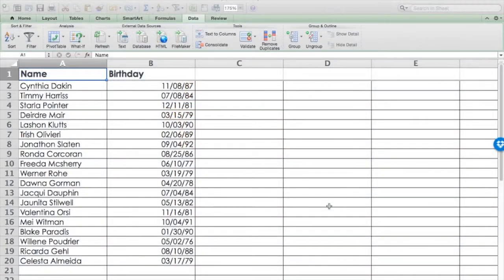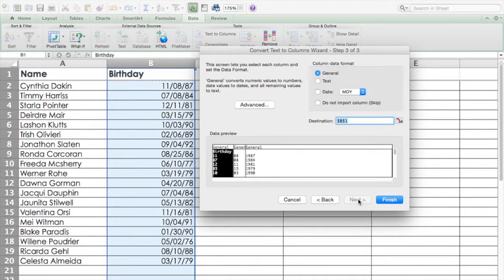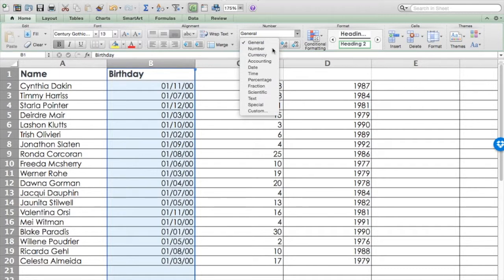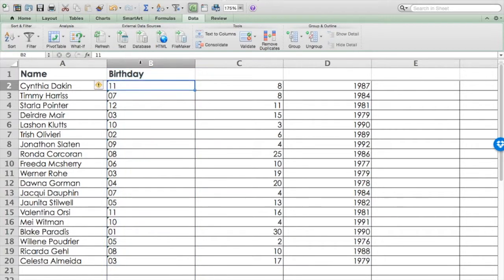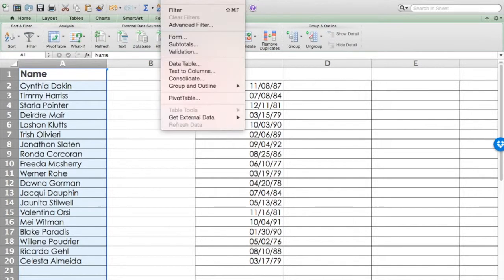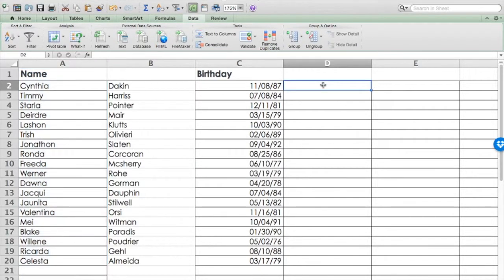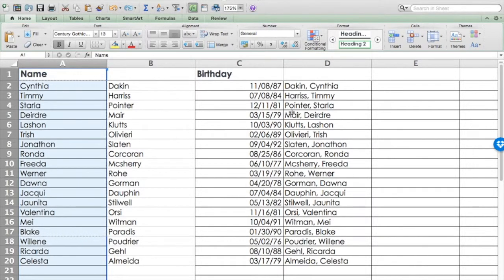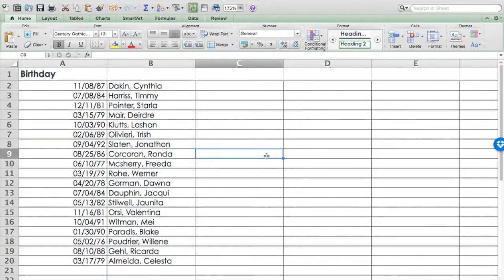Excel 2011: Rip and Combine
Pull columns apart and put them back together with these spreadsheet tricks.  See Koupps Tutoring's website for files & more information.